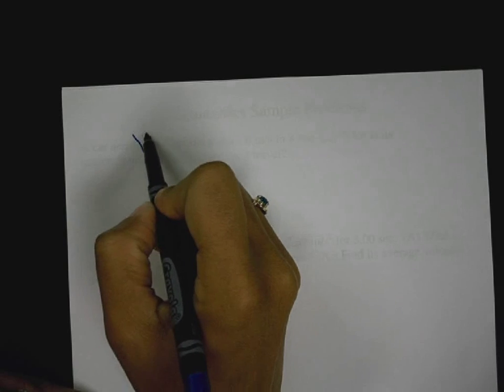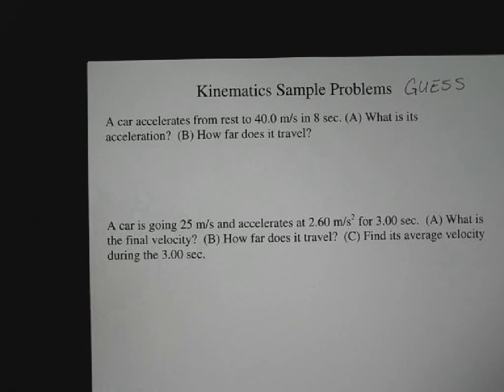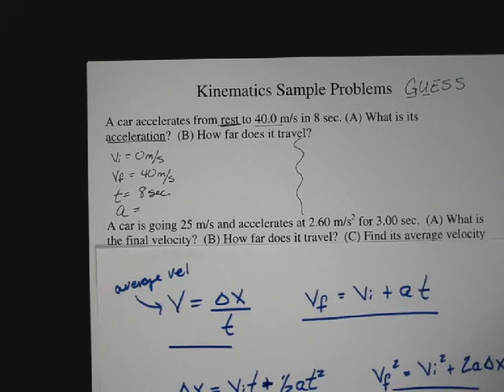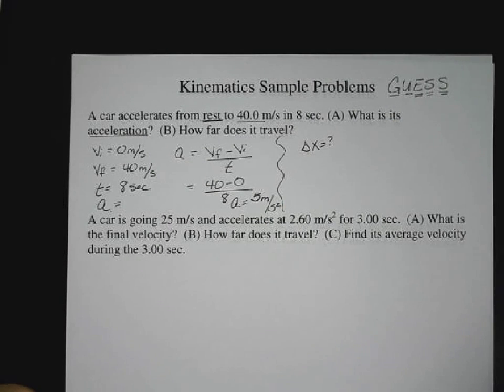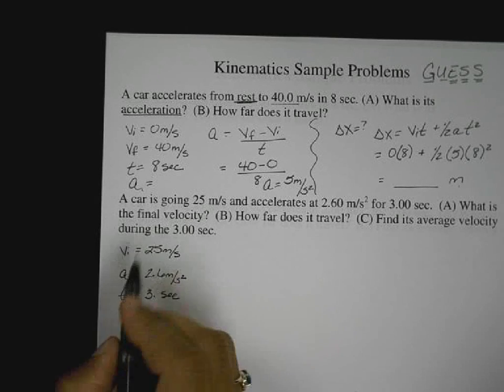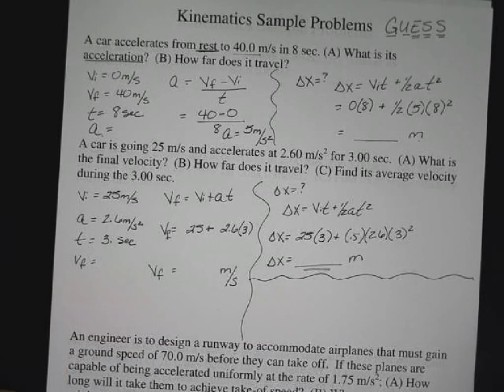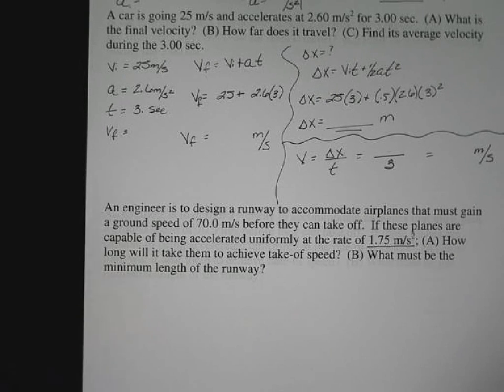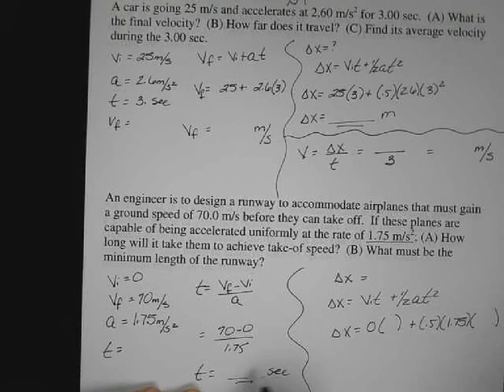Pre AP Kinematics Sample Problems